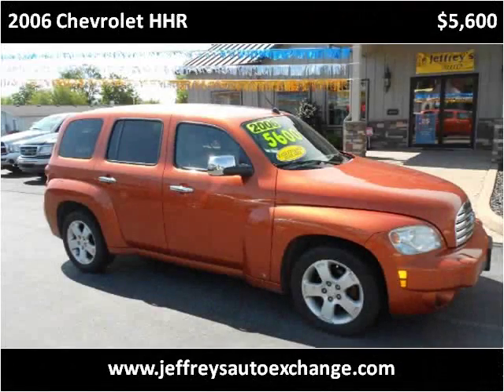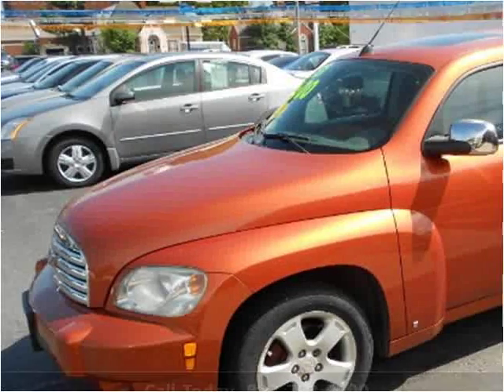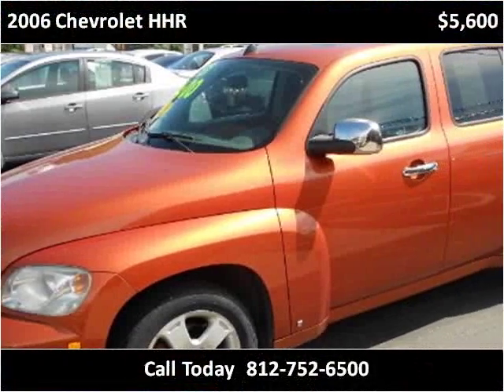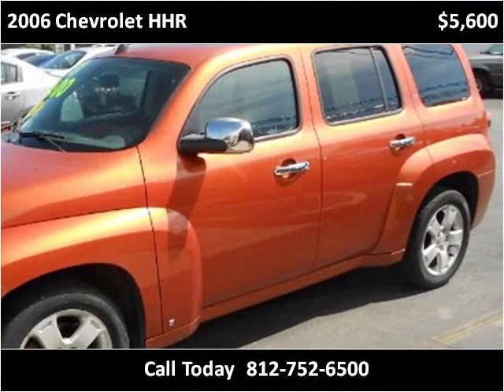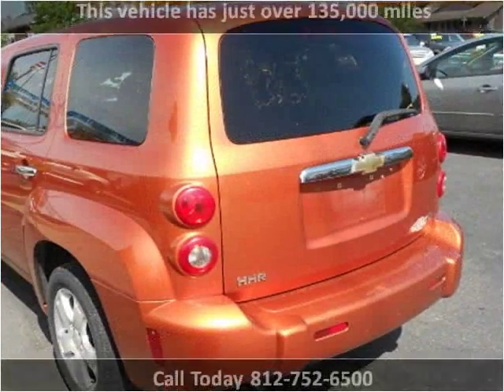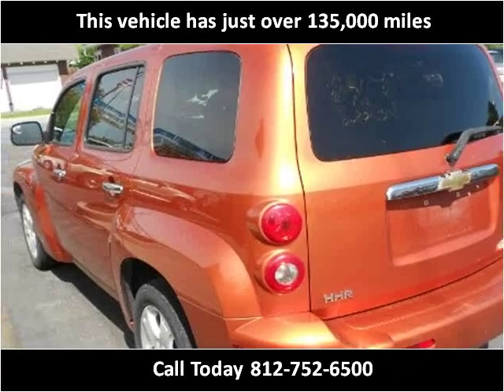2006 Chevrolet HHR Used Cars Scottsburg IN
This 2006 Chevrolet HHR is available from Jeffrey's Auto Exchange.